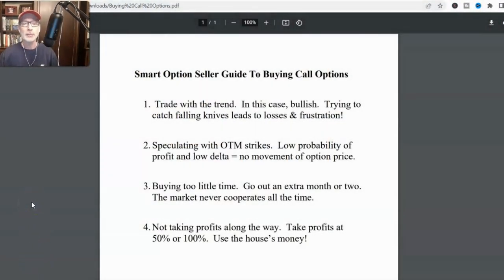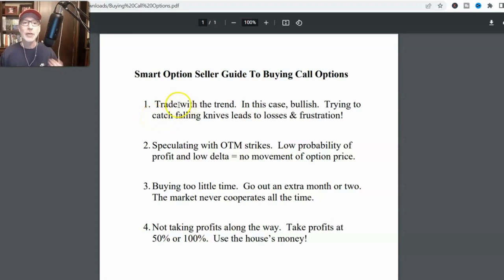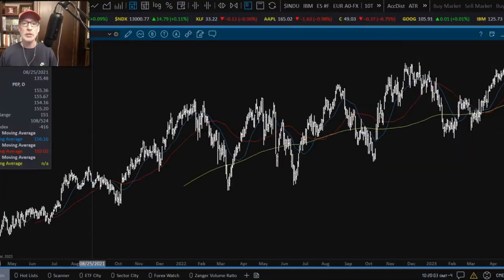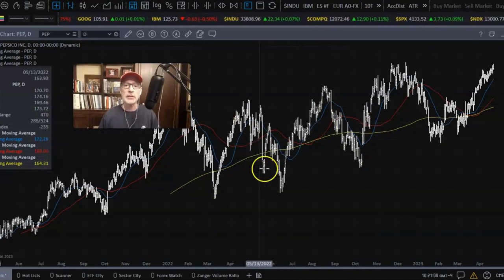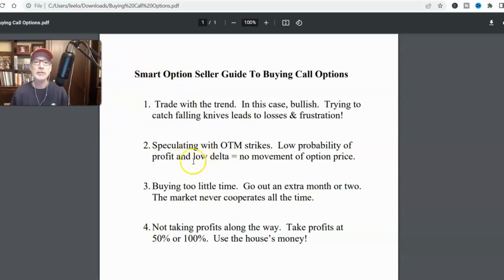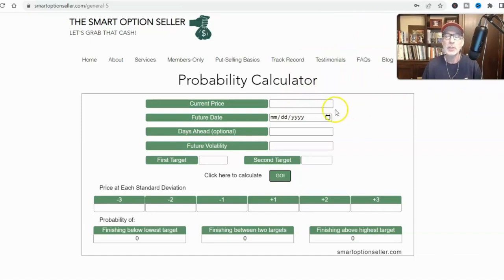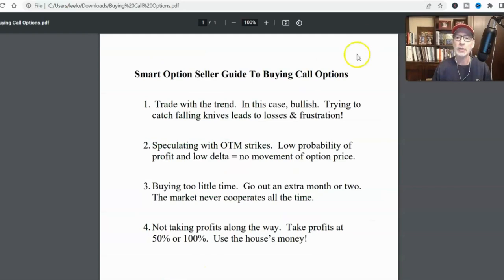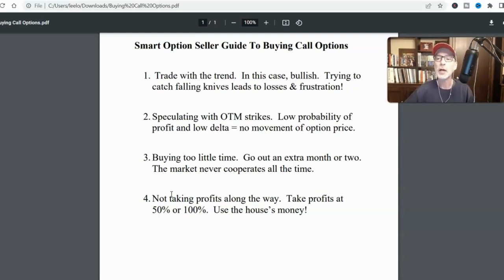Want To Be A BETTER Options Trader? DON'T Make These 4 Mistakes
It's all about call options!

If you're buying call options and having no luck making consistent profits, then you're probably making one (or all) of the 4 critical mistakes that I'll show you in this video.

Also in the video, I'll show you how you can rectify those 4 mistakes and use easy fixes to increase the chances of having more profitable call option buying opportunities.

7 Chart Patterns That Consistently Make Money (Amazon)